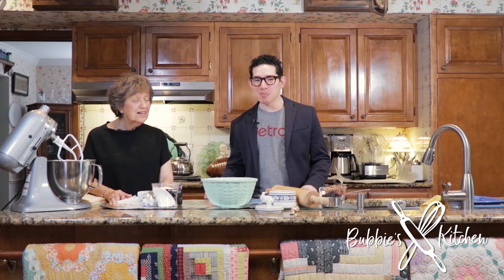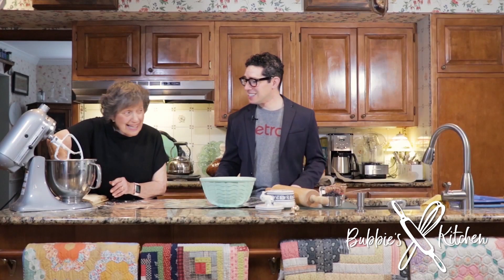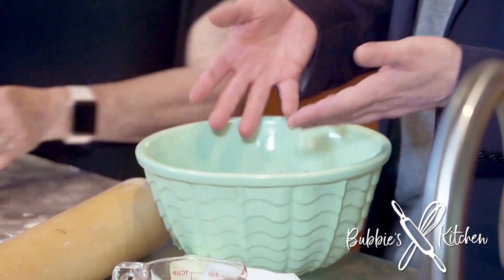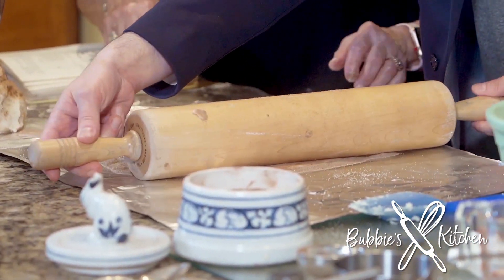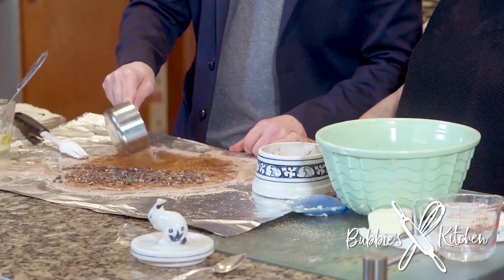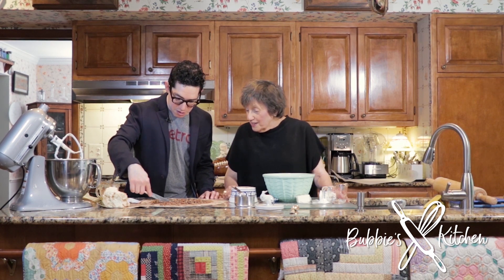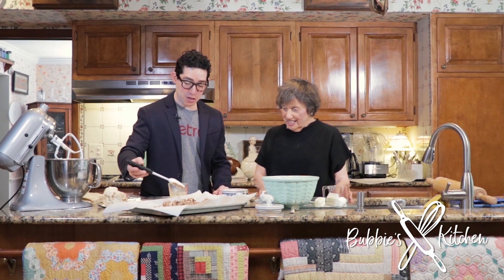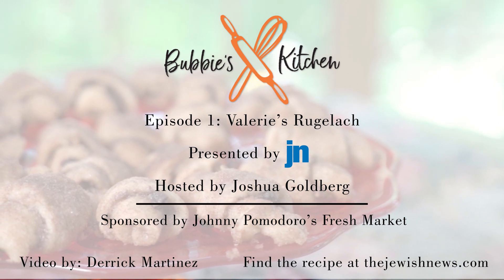Bubbie's Kitchen Episode 1: Valerie's Famous Rugelach | Detroit Jewish News | JN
Welcome to Bubbie's Kitchen, featuring Valerie's famous rugelach recipe!

Produced by Allison Jacobs with the Detroit Jewish News/Renaissance Media Solutions.

Videography by Derrick Martinez.